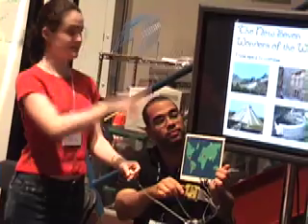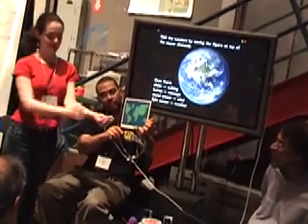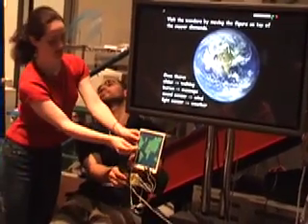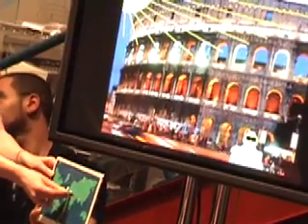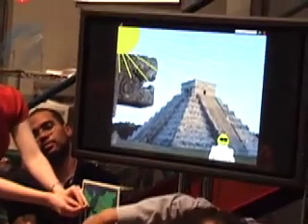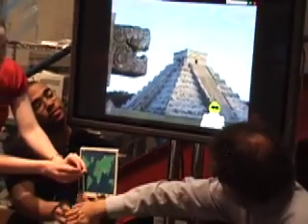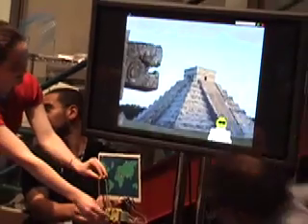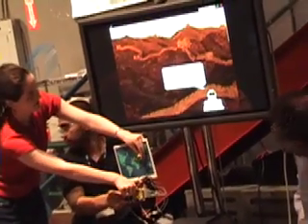Scratch and Copper - stretching programming further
If you take some copper, some cardboard and some Scratch, what do you get?